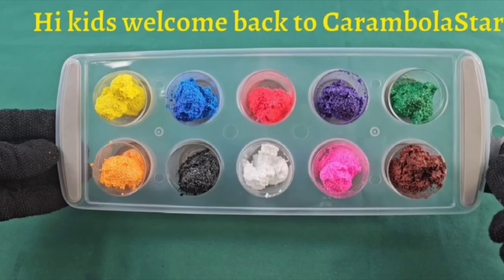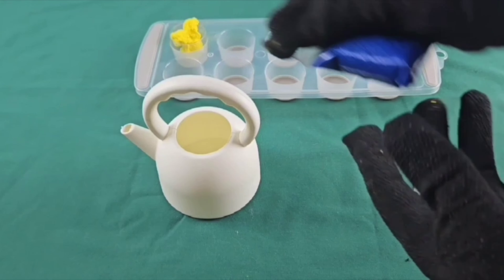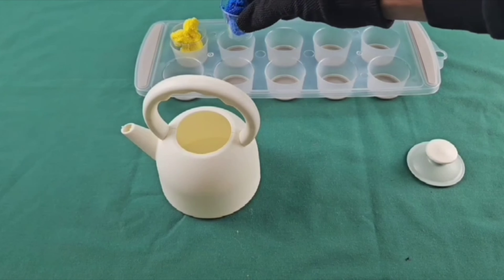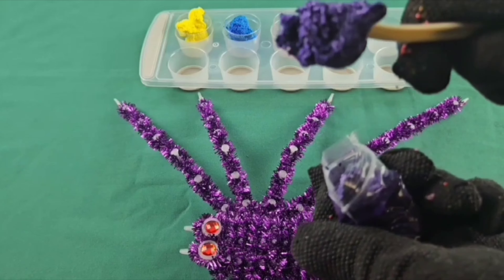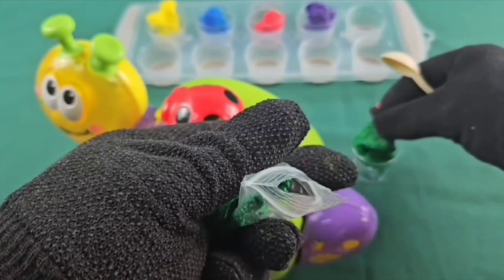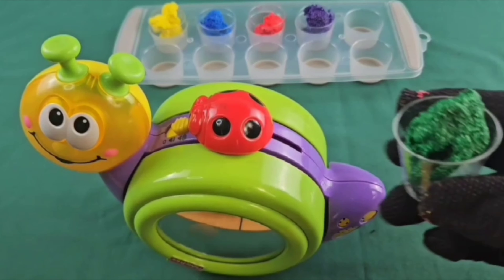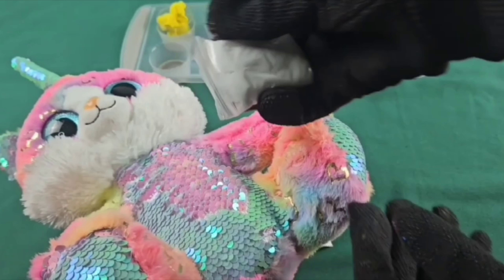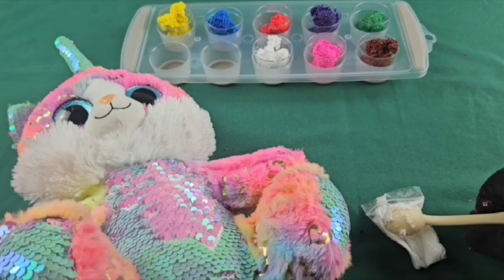Toddlers Learning Colors with Cray Dough and Toys | Fun Learning Colors with Playdough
In this video, Toddlers learning colors in a fun and interactive way! Using vibrant Play Dough and toys, we will explore bright colors that are perfect for preschoolers and toddlers. This fun activity encourages creativity and helps develop fine motor skills. Play Dough makes it easy for kids to remember colors for a long time, making learning both enjoyable